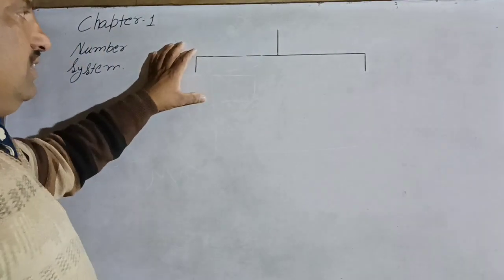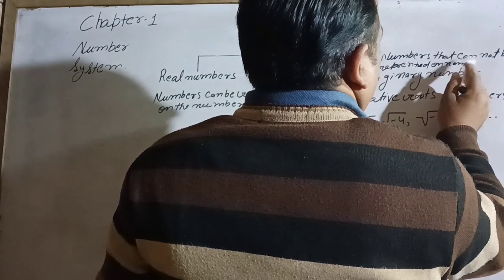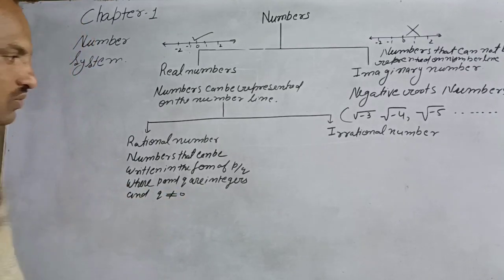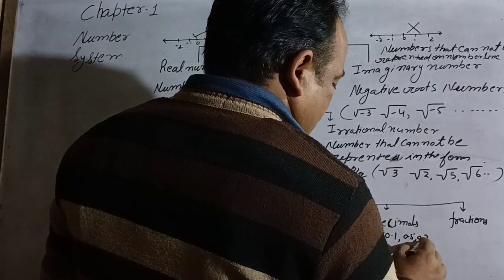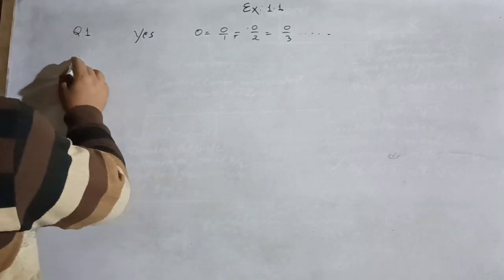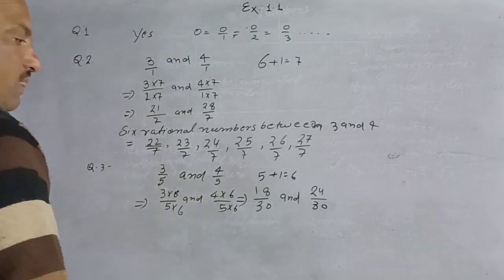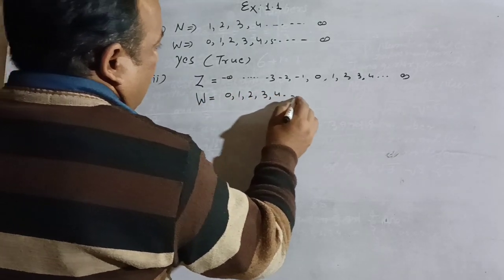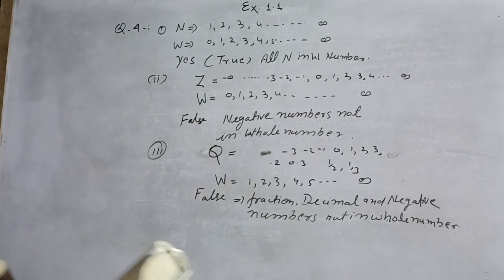HL academy maths wala class 9 chapter 1 chapter name number system exercise 1.1